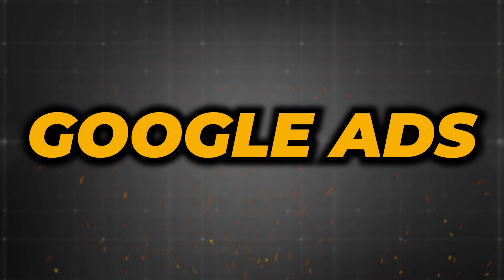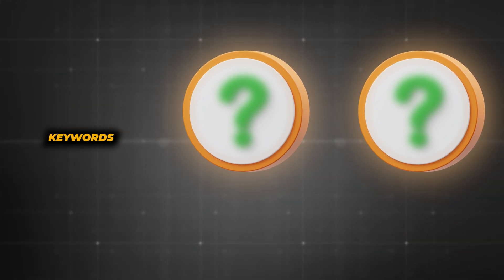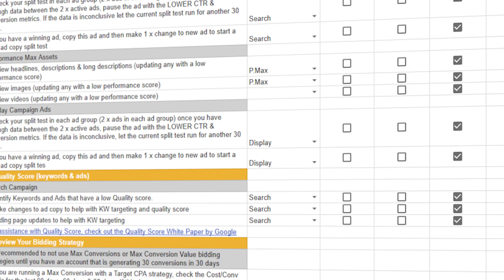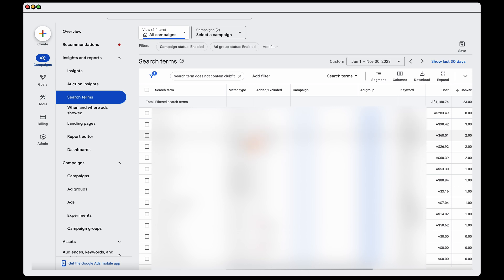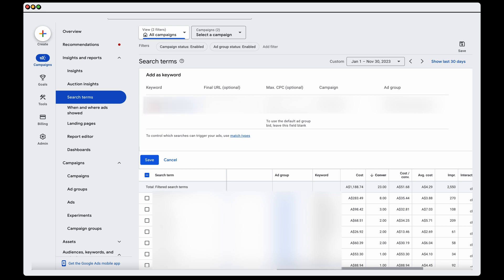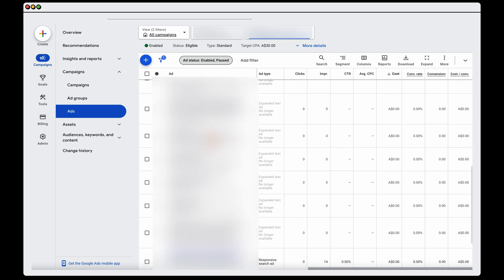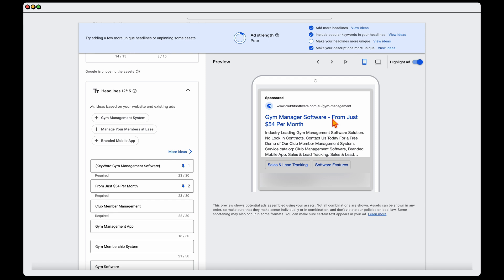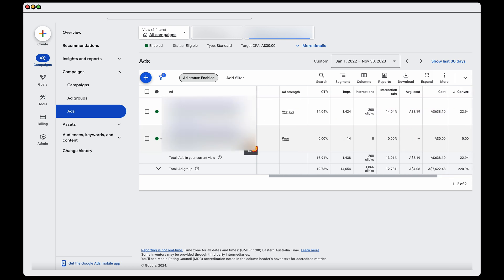New to Google Ads? Focus on These 3 Things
Are you new to Google Ads or still learning how the whole Google Ads thing works? In this Google Ads video tutorial I am going to teach you the 3 things that you need to focus on when starting with Google Ads.

Despite being easy to use and being something that everyone can learn - when you are just starting with Google Ads I don’t want you to stress about “what Bidding strategy to use” or “what target ROAS or CPA” to set?

The 3 things that I want you to focus on when you are starting with Google Ads is:

1. Your Search Terms
2. Your Ad copy
3. Your Landing Pages